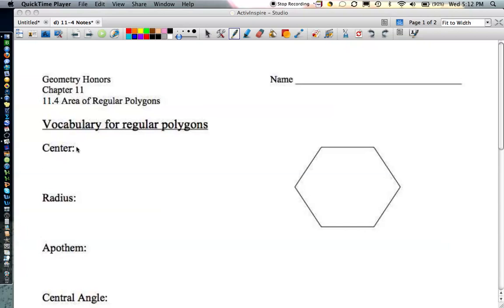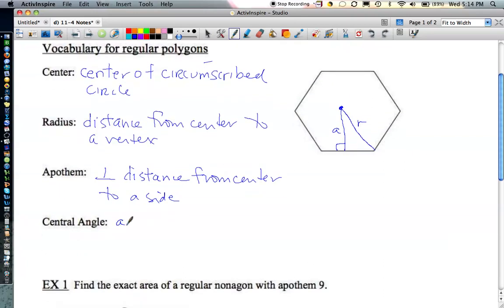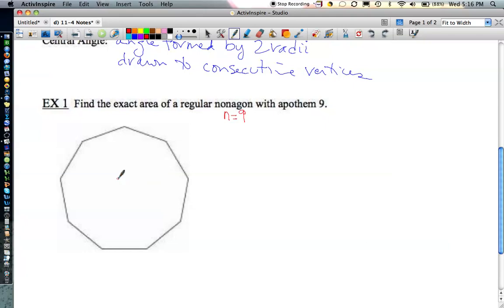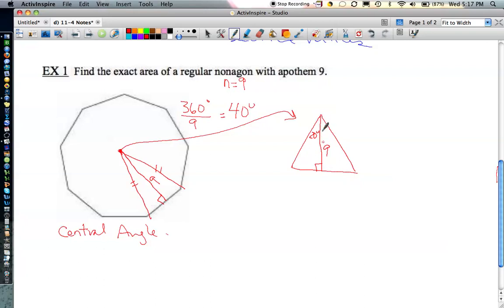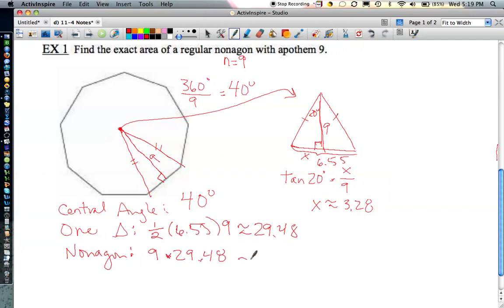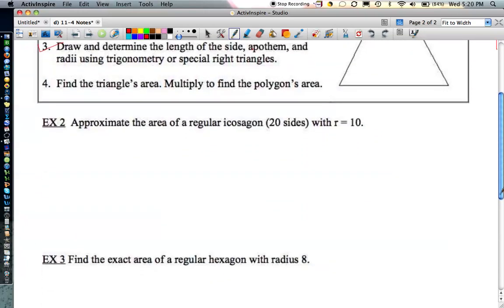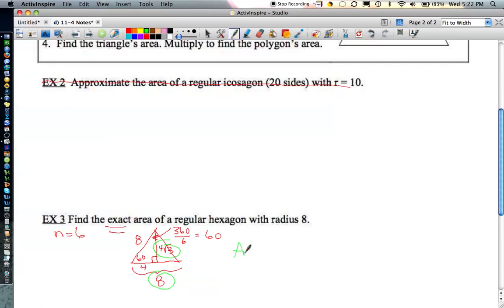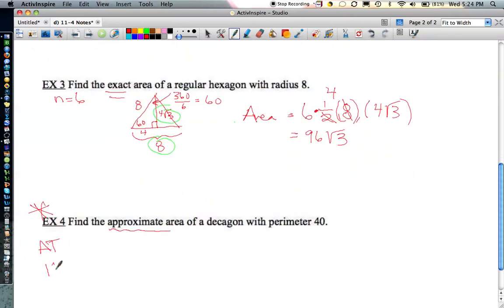11.4 Area of Polgons.mov